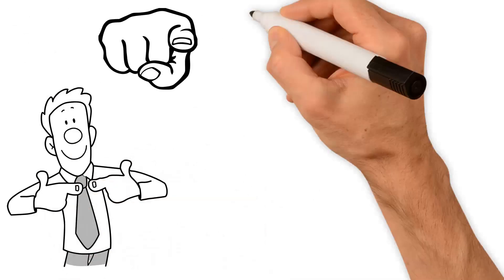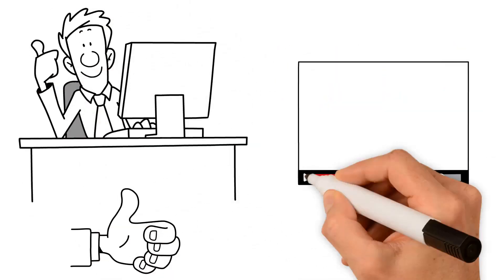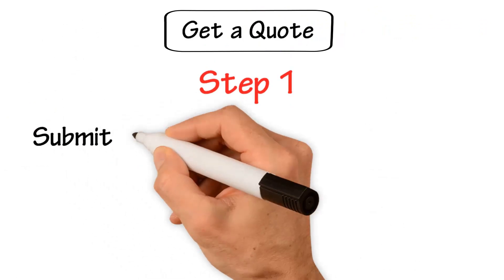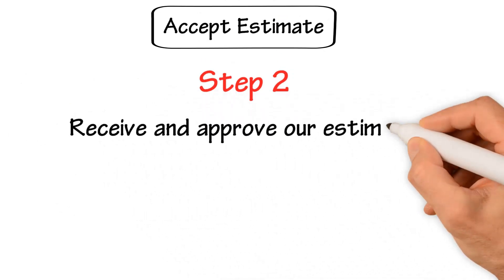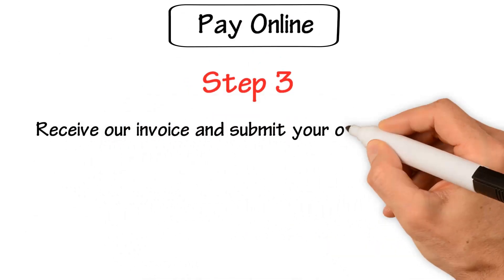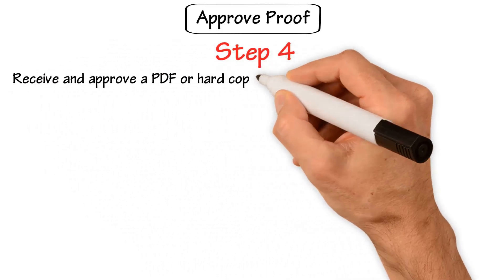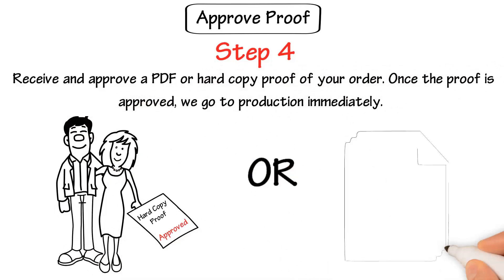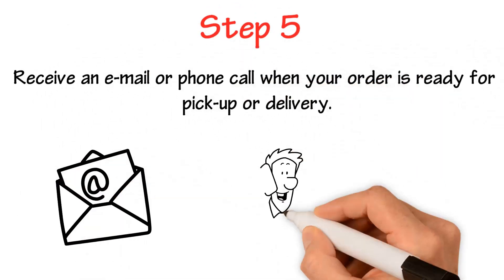Commercial Printing Washington DC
Crescent Printing - Commercial Printing Washington DC
1455 Pennsylvania Ave NW, Suite 400, Washington DC, 20004